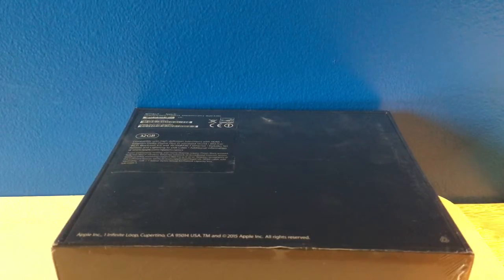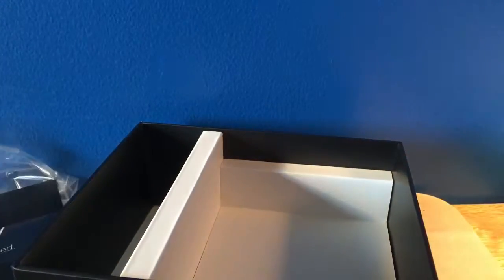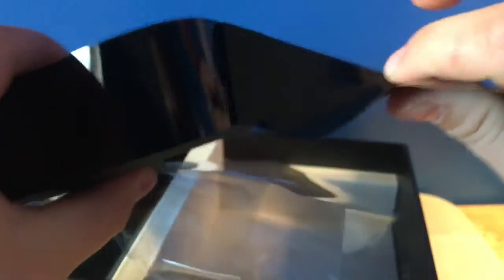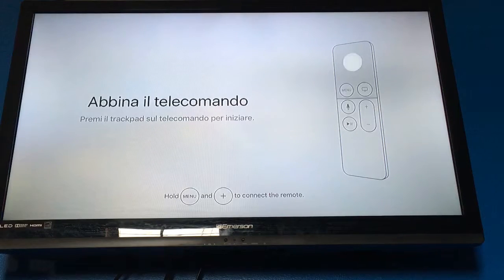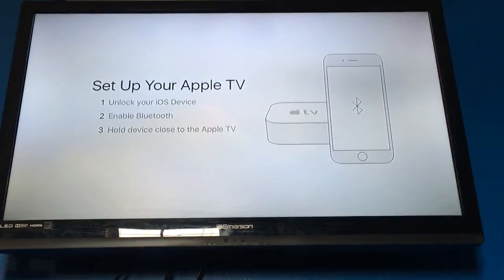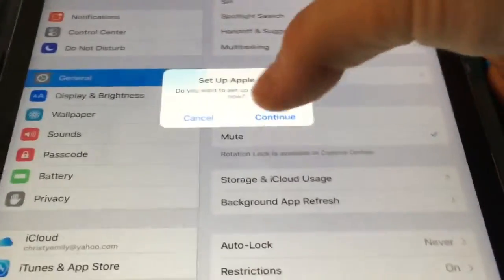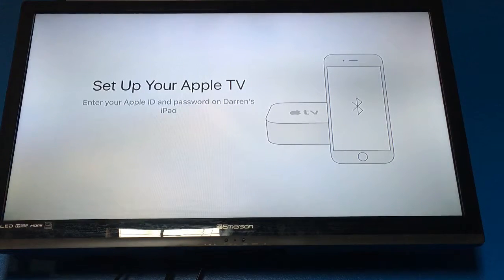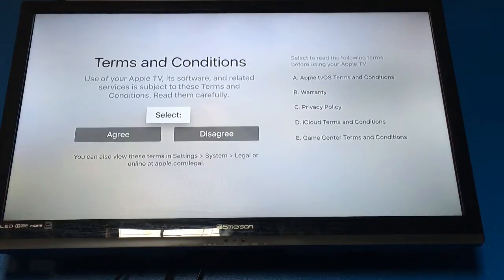Apple TV fourth generation Unboxing and Setup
Unboxing of Apple TV Fourth Gen. and How to Setup